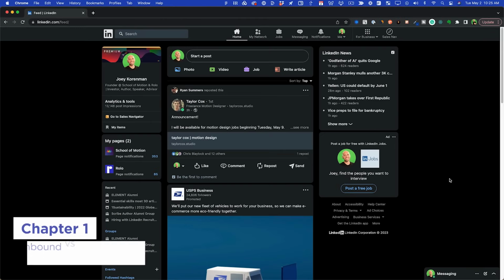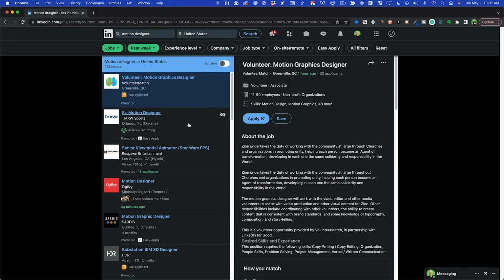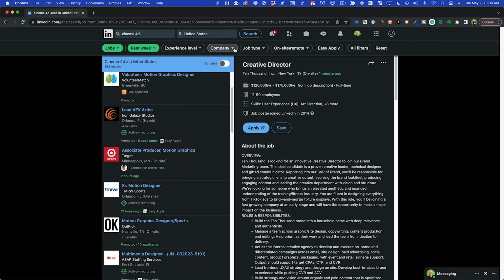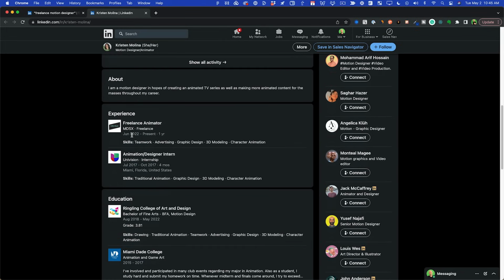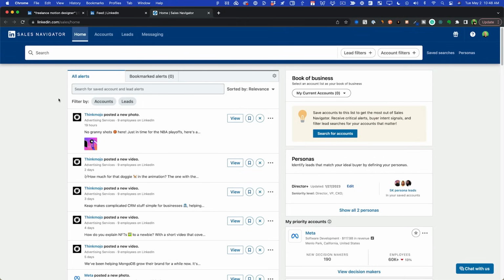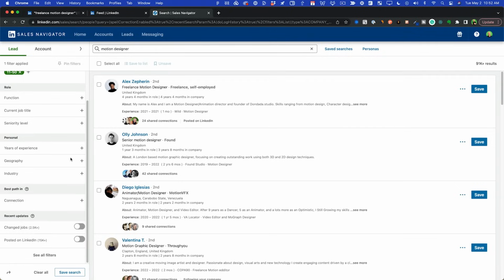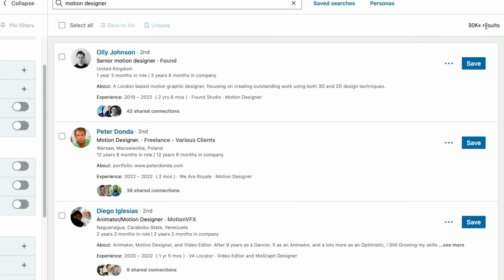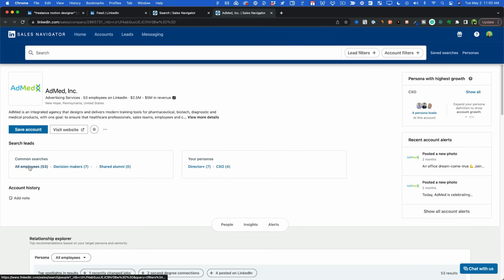How Freelancers Find BIG Clients on LinkedIn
- Joey Korenman, author of The Freelance Manifesto, shares inside secrets on how you can use LinkedIn to further your freelance career.  Want more freelance secrets? Check out The Client Code course at School of Motion.